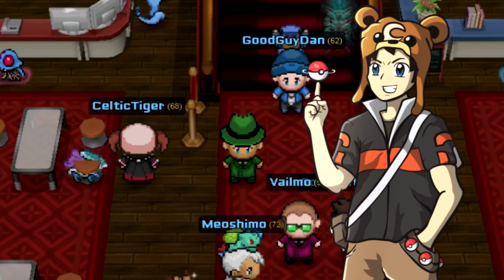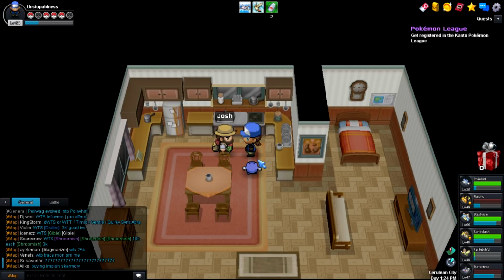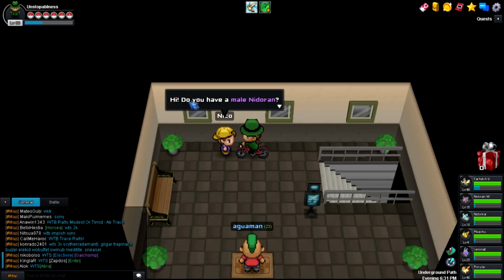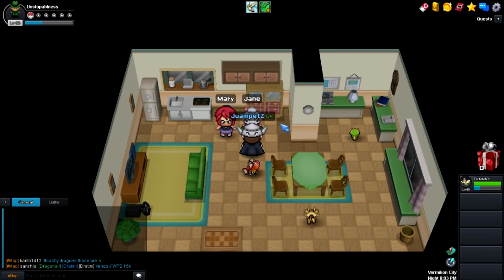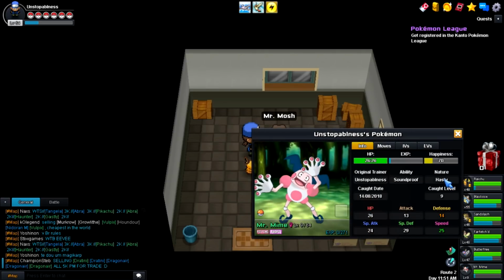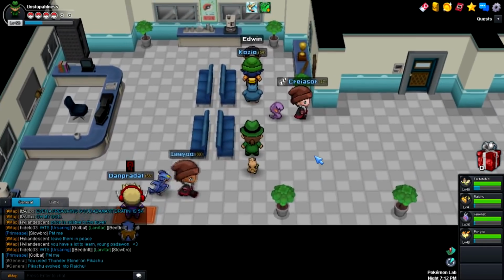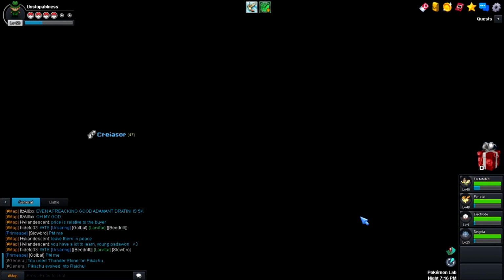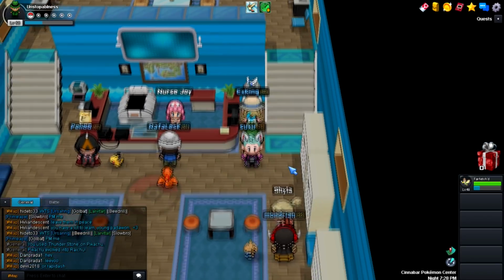PokeOne - All NPC Trades In Kanto!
PokeOne - Every Pokemon Trade with an NPC! PokeOne is the best new Pokemon MMO in this years release of fan made Pokemon games! PokeOne is in open beta and is free to play online with your friends! PokeOne is the greatest Pokemon MMO I have played since I first started playing Pokemon Planet. Join me in my Pokemon adventures in PokeOne today!

Pokemon YouTuber is what I am! If you are looking for the best Pokemon gaming content and Pokemon let's plays then you have come to the right place! On my YouTube channel I play mostly Pokemon MMO's as well as the main series Pokemon games! Sometimes you may even catch me playing Other types of Pokemon games such as Pokemon TCG, Pokemon Go, Pokemon ROM hacks and other kinds of Pokemon games separate from the main series titles. If you love Pokemon then you have come to the right place because this channel is a place where you can nestle down for hours and get loads of quality Pokemon content!

My YouTube Goal is to become the very best like no one ever was, and to catch subs is my real test but to entertain them is my cause. -unstopablness

I upload Pokemon videos daily at 4 P.M. Eastern time!